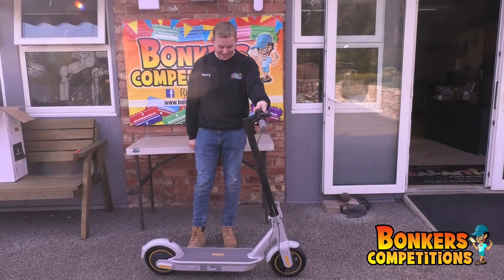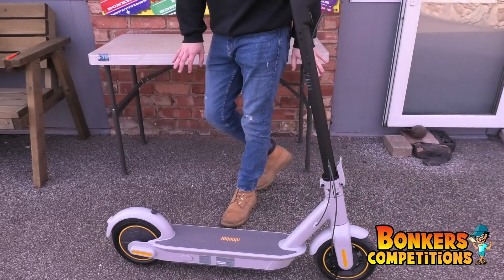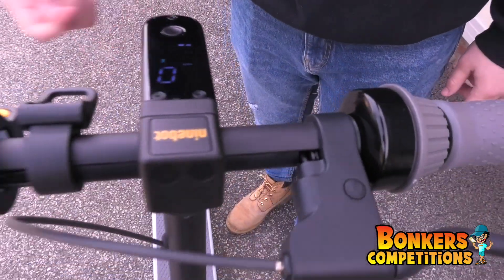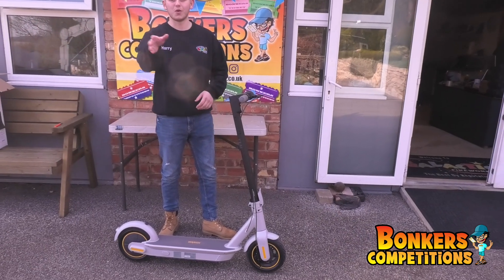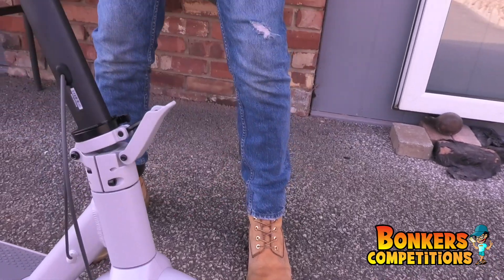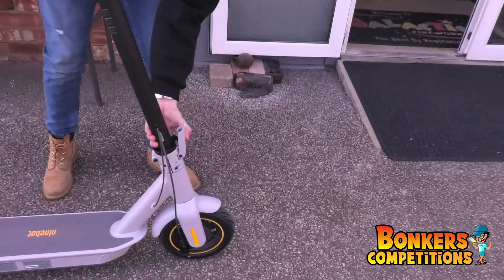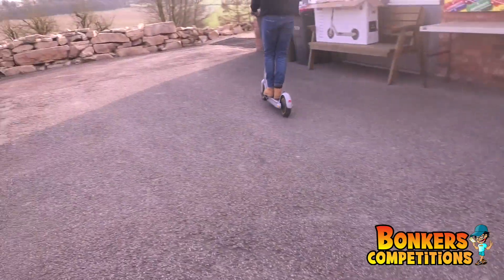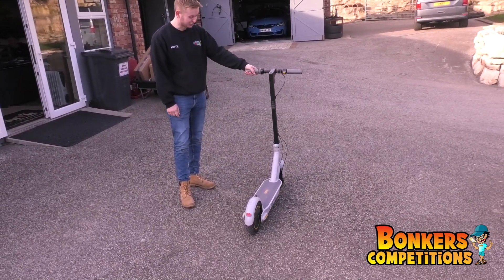Ninebot Max G30 Electric Scooter - £3.50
Never have I come across such a well build quality scooter as this! Built by Segway this NineBot G30 Max is the rolls Royce of scootering.

This mega smart scooter has an unbelievable 40 Mile range, Pneumatic 10" tyres to give a mega smooth ride on and offroad, full colour LED screen, front and back LED lights, Bluetooth app control and regenerative braking system allowing you to ride further for longer.

It really is a proper bit of kit, go and look at the reviews on this thing it is simply brilliant.

Just 257 tickets available so be quick! Like our Facebook & Instagram pages @Bonkerscomps to keep updated with all new live draws and competitions.